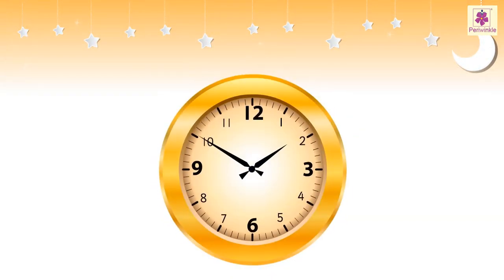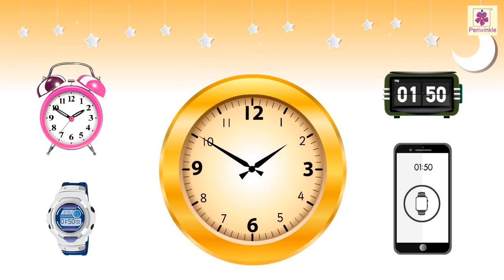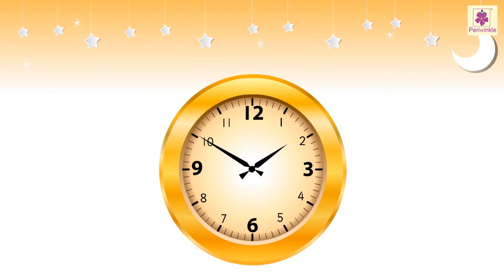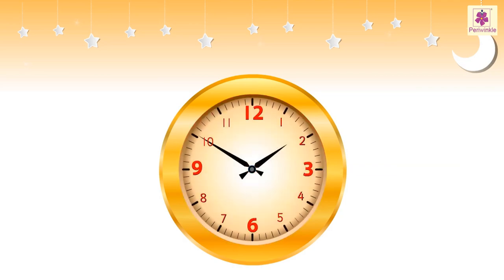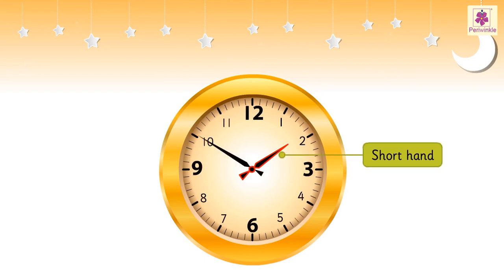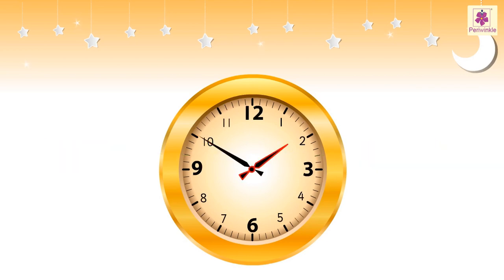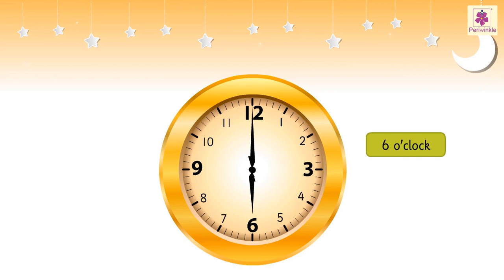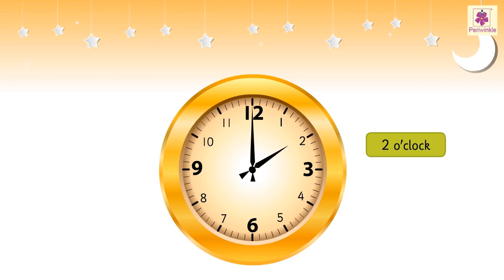Learning About the Clock | Mathematics Book B | Periwinkle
This video will teach kids about clock and time. They will get to know how to read the time and What are its hands?